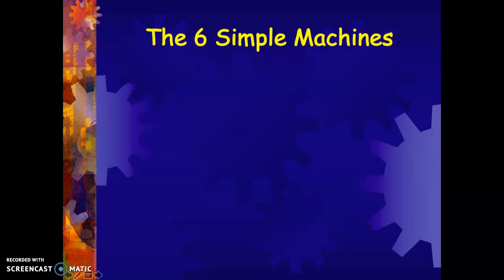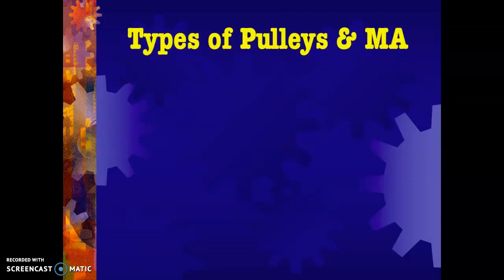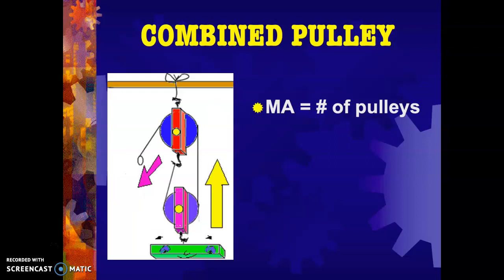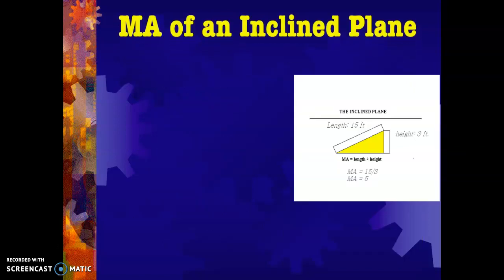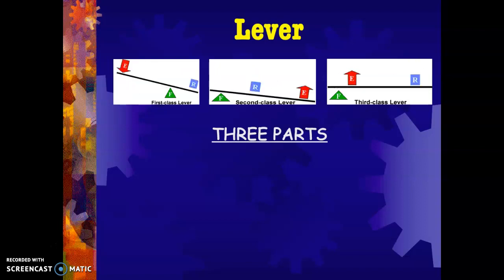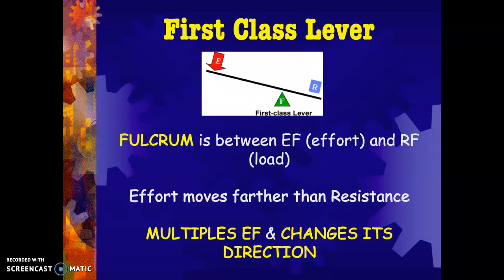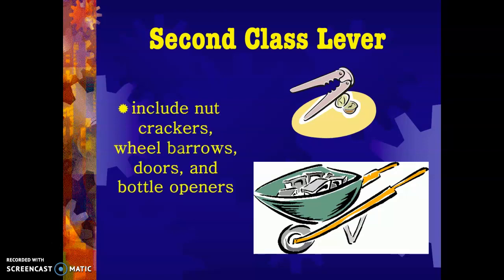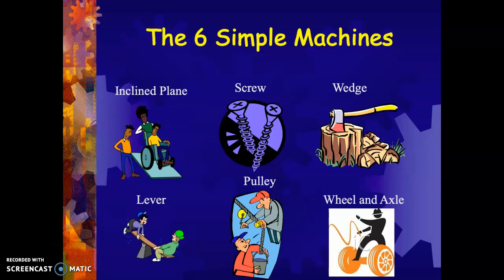Machines and Mechanical Advantage (Part 2)